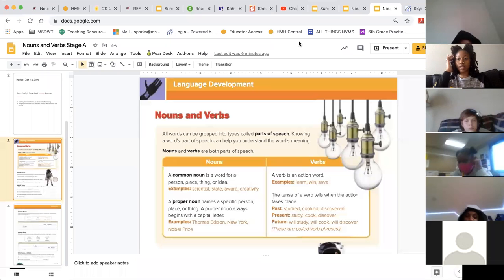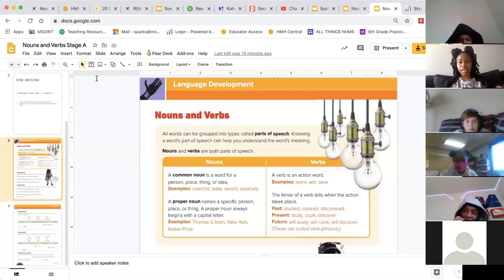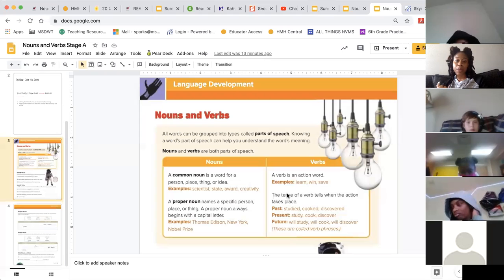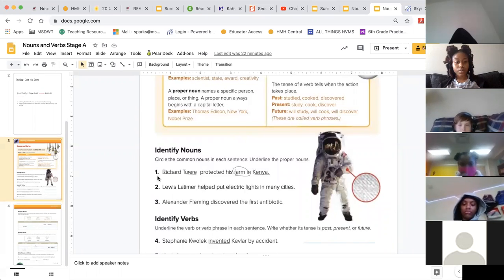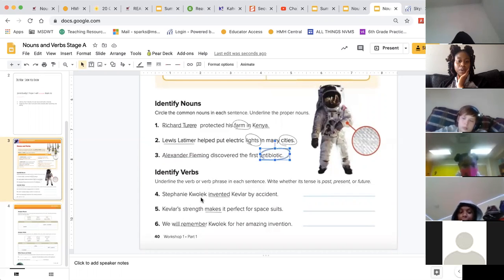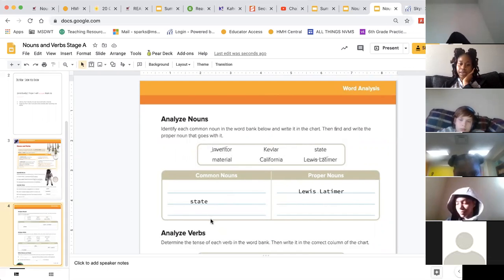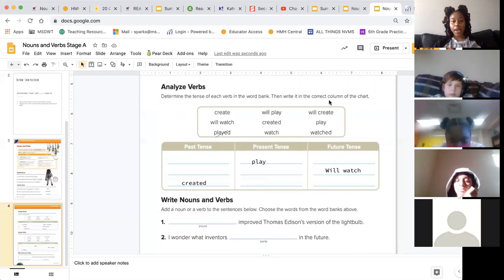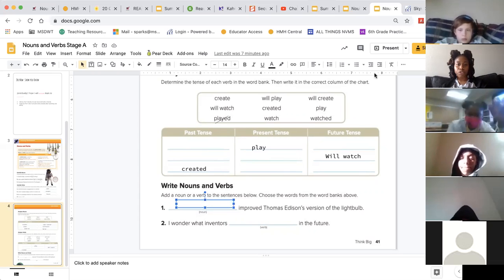Read 180 Class 11/16/2020 4th period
Review of Nouns and Verbs mini lesson